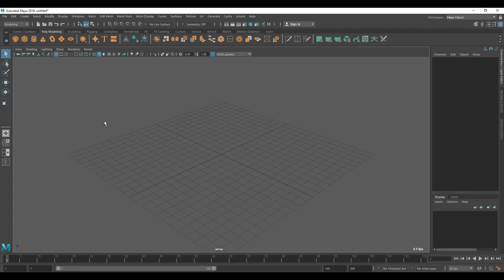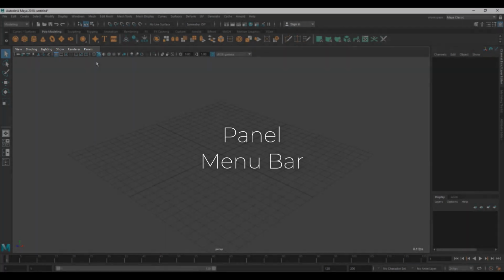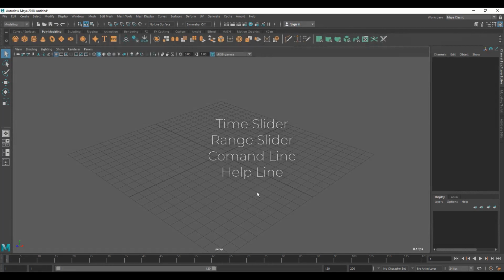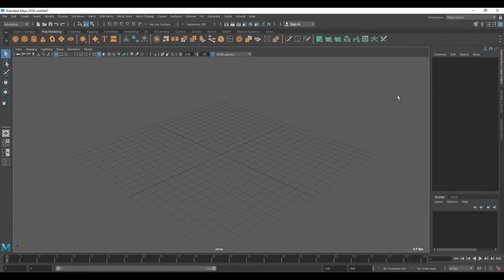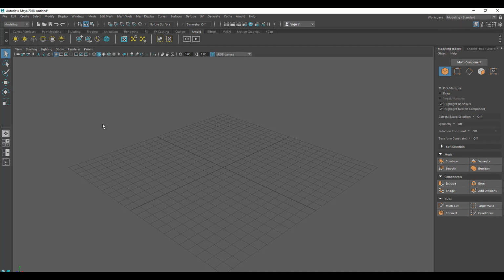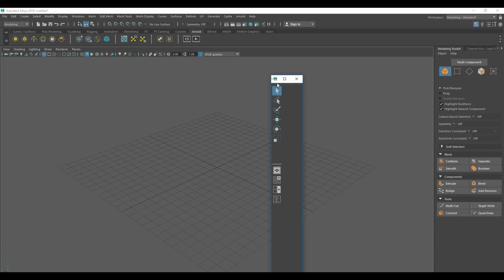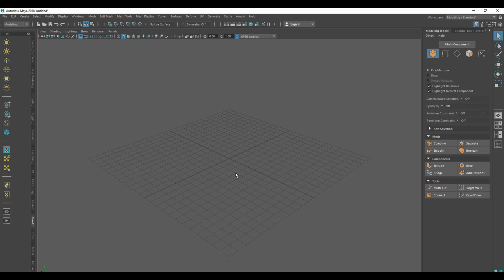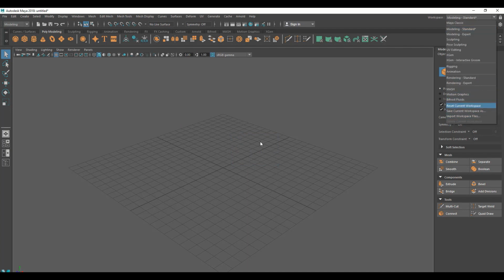Interface Overview Maya Tutorial | Class 1 | 3d Modeling In Maya